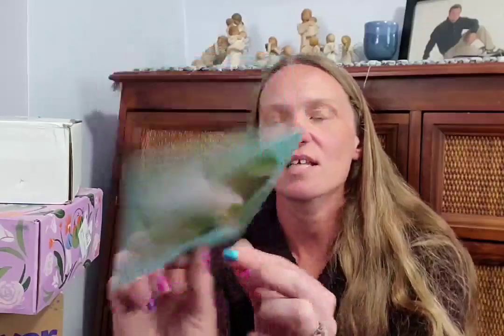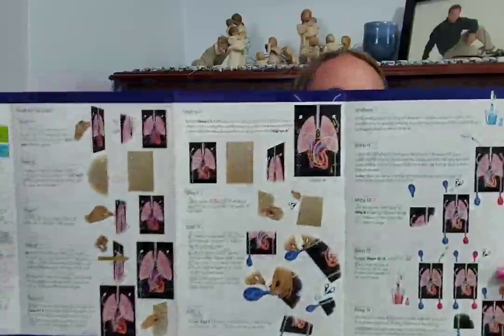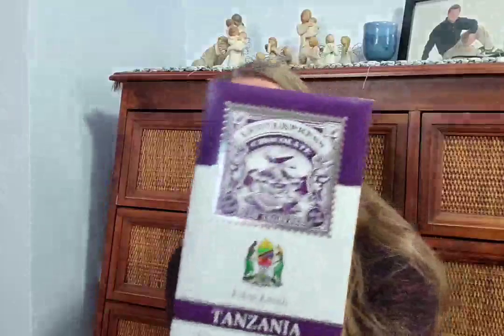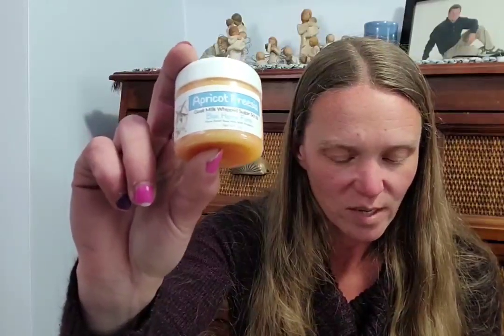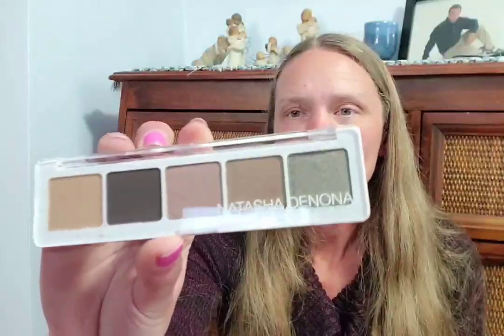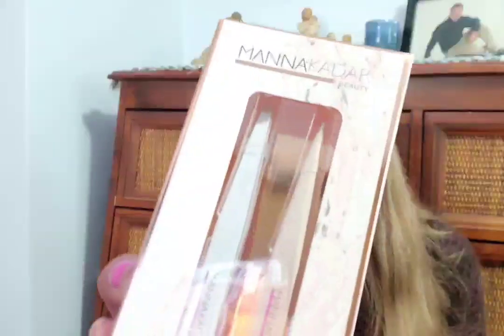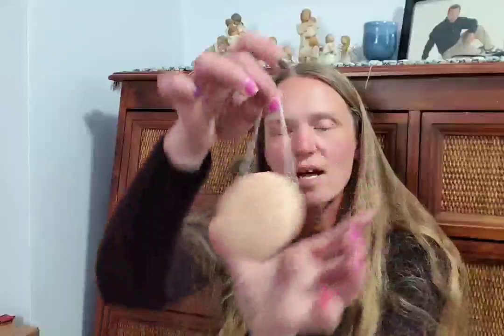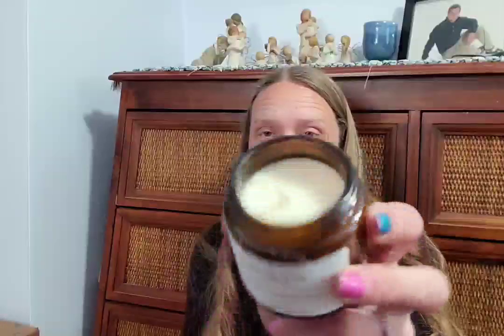MEGA UNBOXING!! 7 subscription boxes 🤯🥳 April 2021 /spring Causebox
or find them on Cratejoy

Tammy-YYDRRYYJ

and on Cratejoy
Save $3 on a box using: